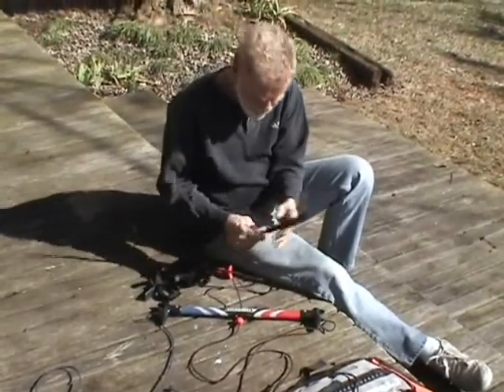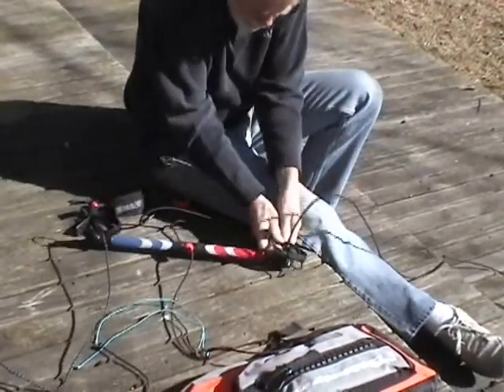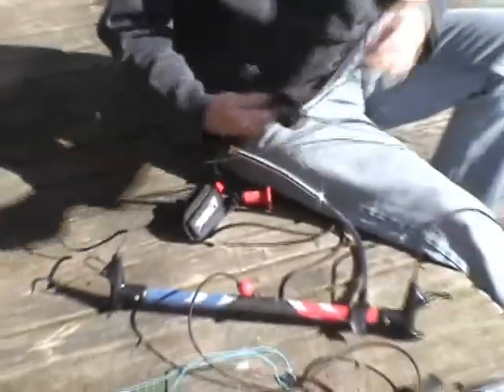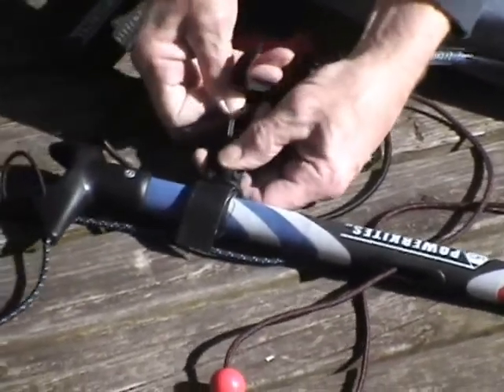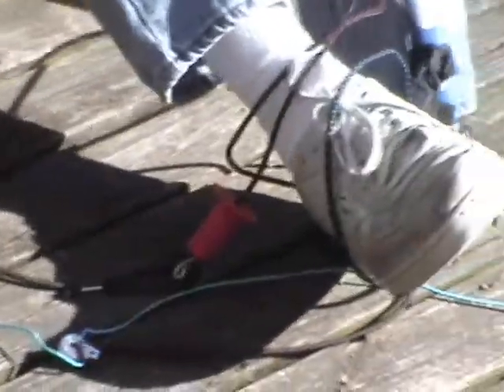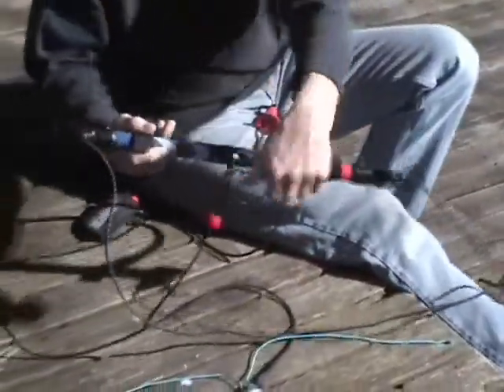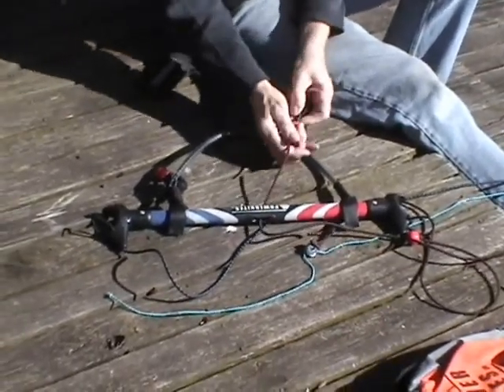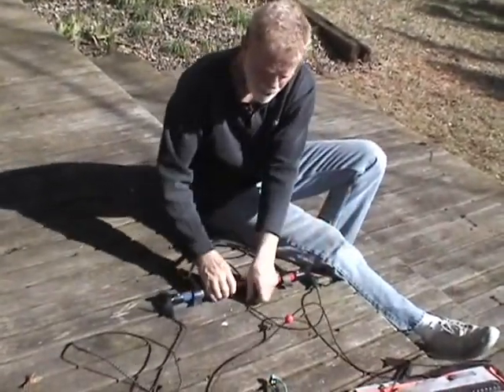Power Kite Harness Line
Attaching the harness line to a Control Bar.